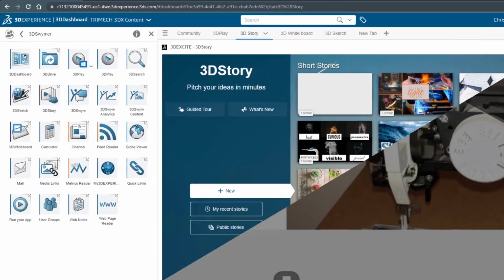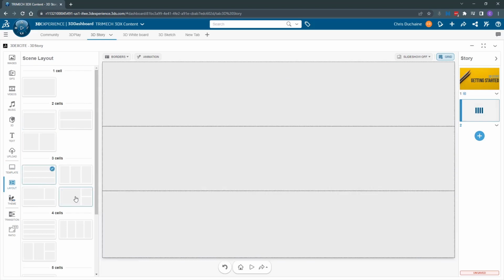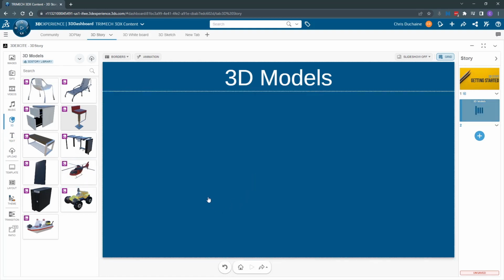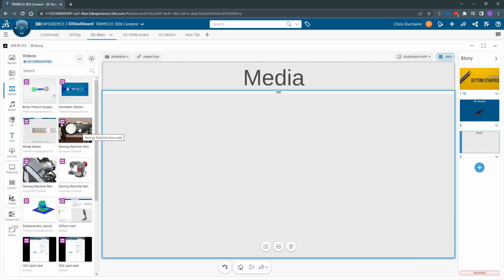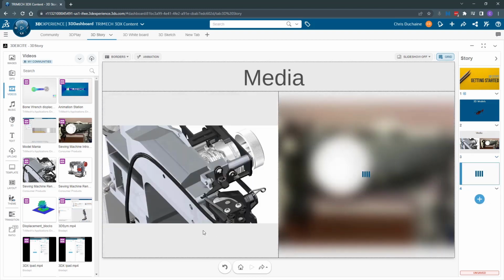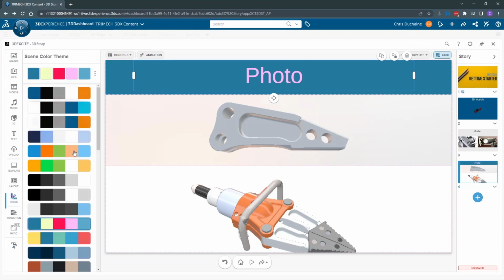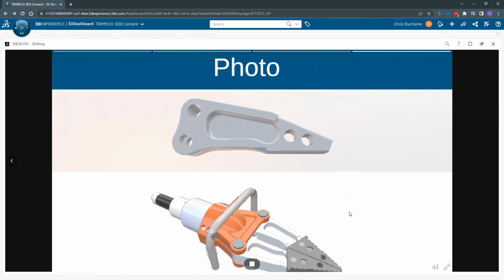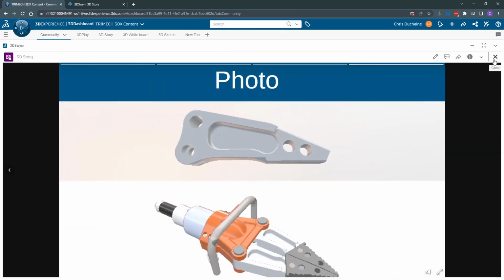Create a 3DStory on the 3DEXPERIENCE Platform in 5 Minutes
This easy-to-follow guided tour will cover the UI so you can get up to speed quickly with this powerful app.